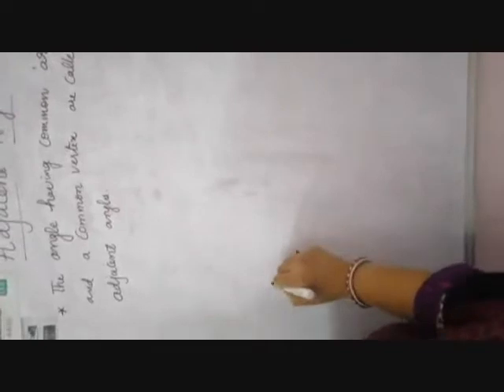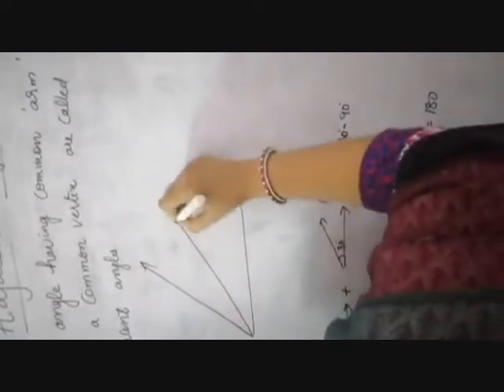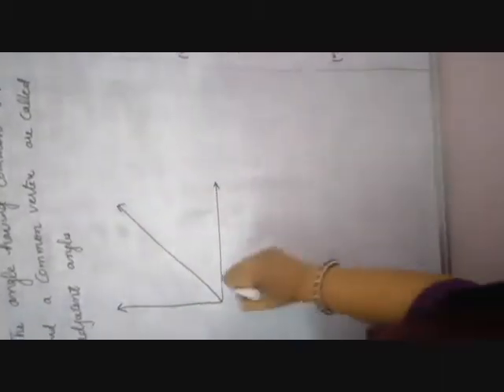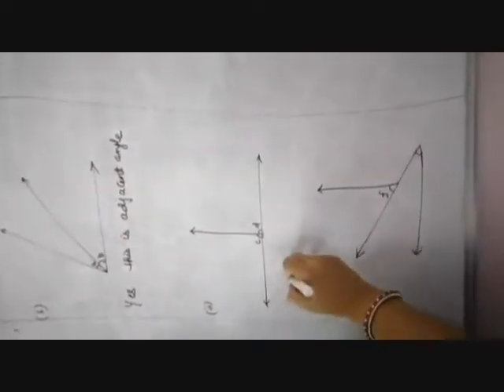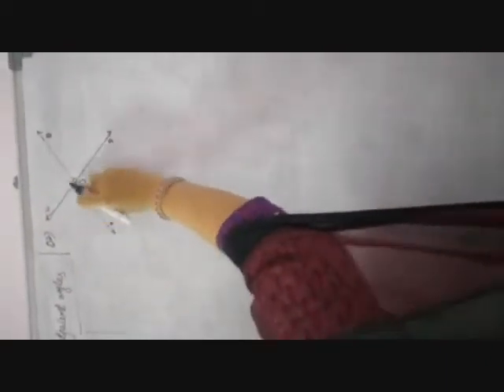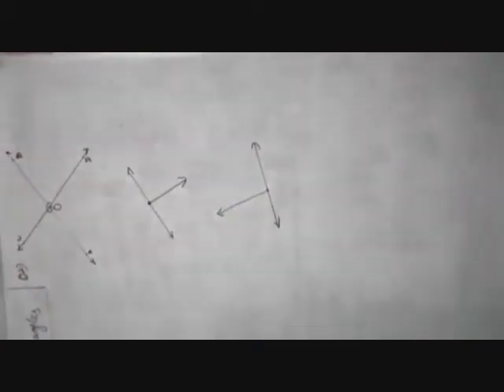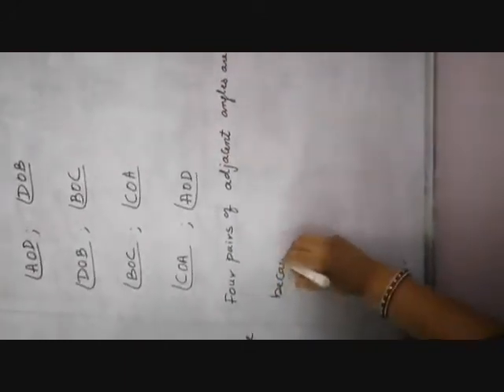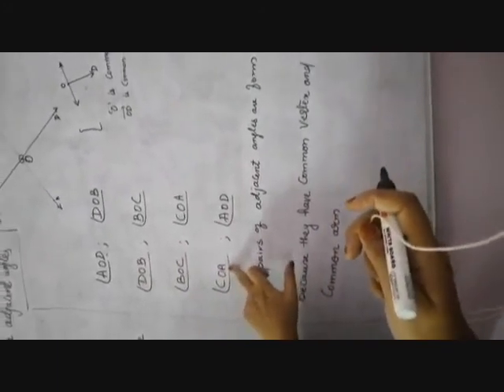Springfields School, Masabtank 2020-21 Class 7 Mathematics presented by Mrs. Fouzia (9/11/2020)